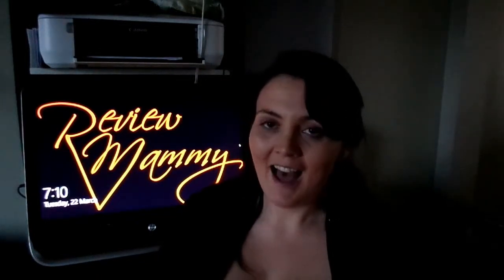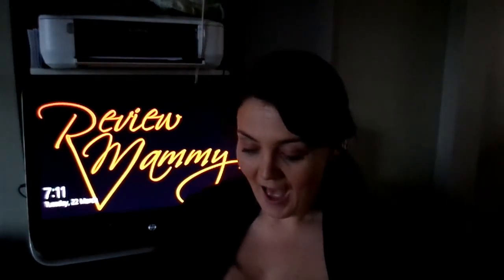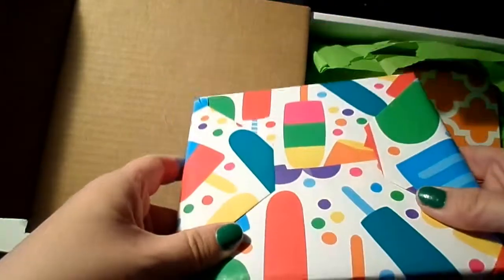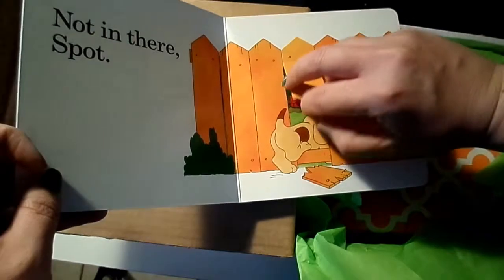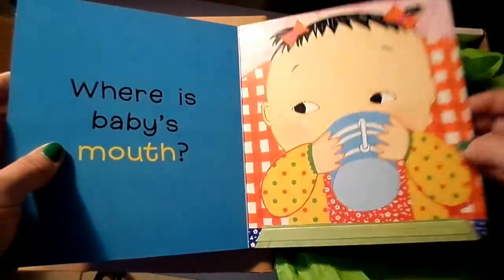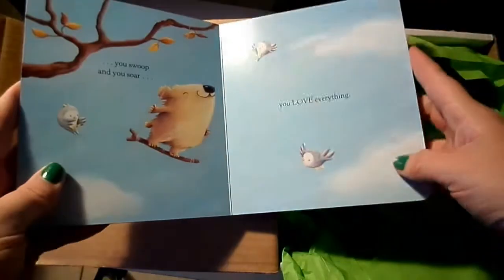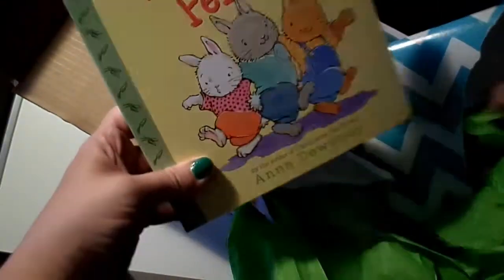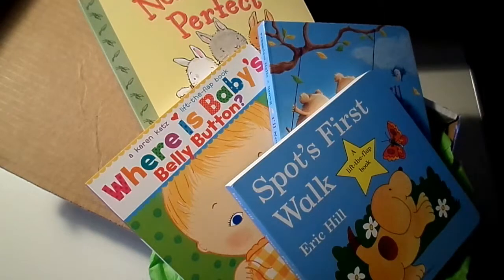Little bear Book Club Subscription Box Unboxing and Coupon!!!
I apologize about the lighting I thought it was better.

I love this Subscription. My son is haveing great fun with the books already.

Check out review mammy For reviews.